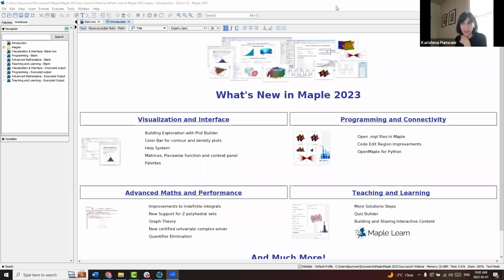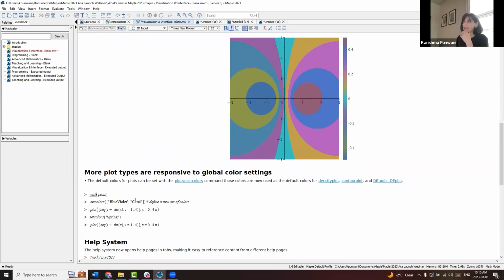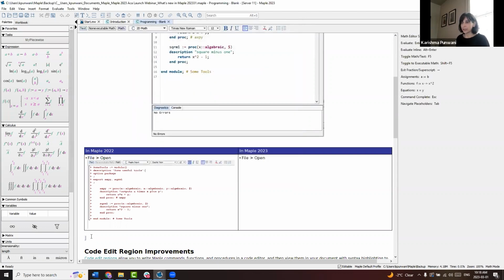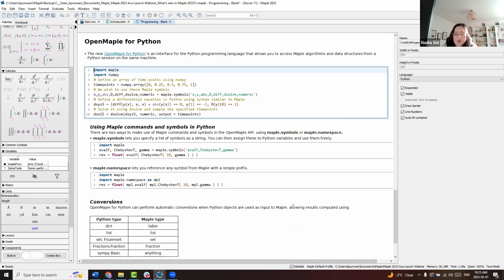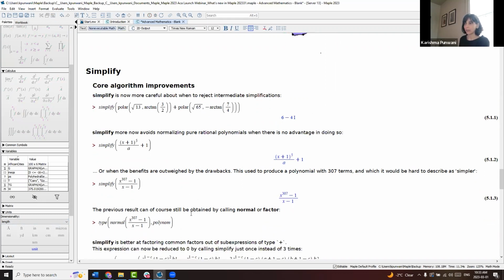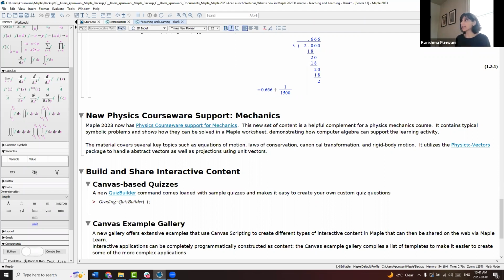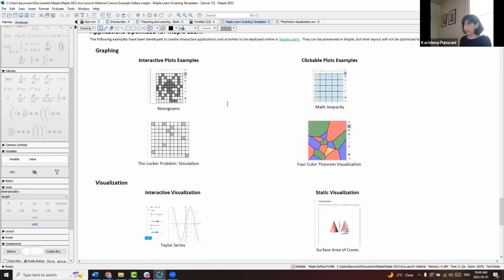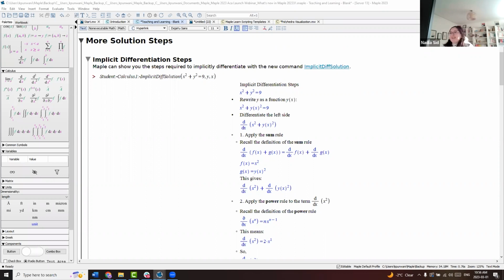A Sneak Peek at Maple 2023 for Education and Research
Maplesoft’s Director of Academic Product Management, Karishma Punwani, presents a special advanced look at Maple 2023. Discover some of the exciting new additions in Maple 2023 of particular interest to educators and researchers, before it is released to the general public. As well, you’ll get a tour of some of the biggest improvements from previous releases you may have missed, and an introduction to how Maple users can take advantage of other products in the Maplesoft Mathematics suite.